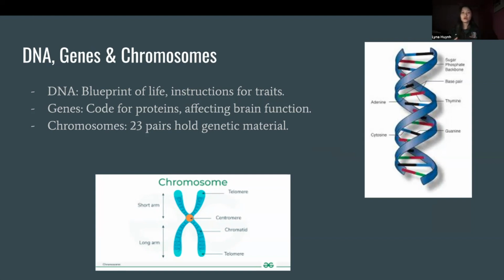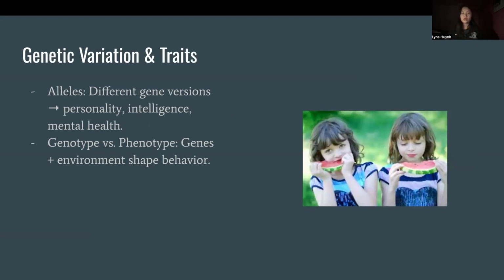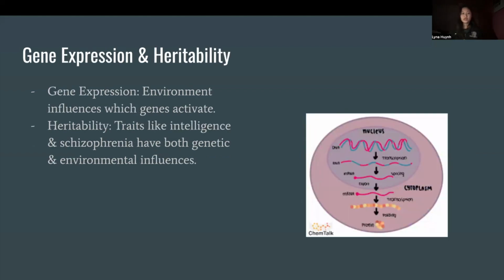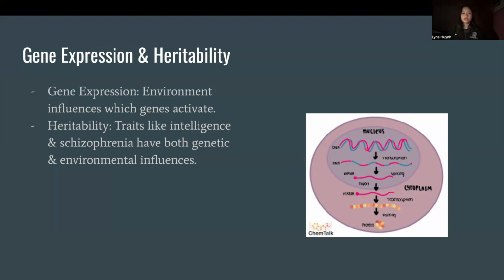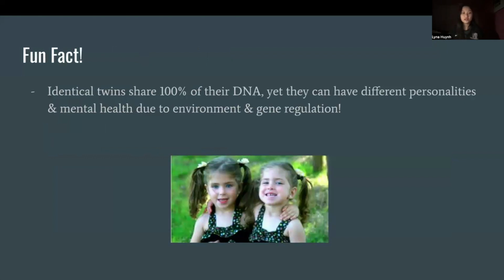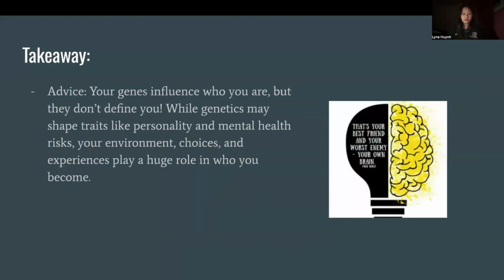Psychology SciComm Project - Human Genetics